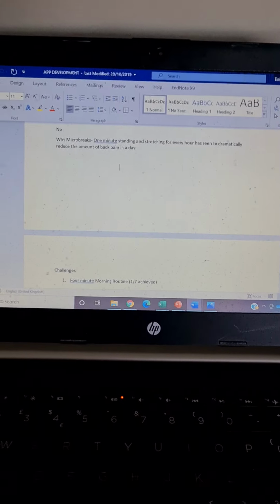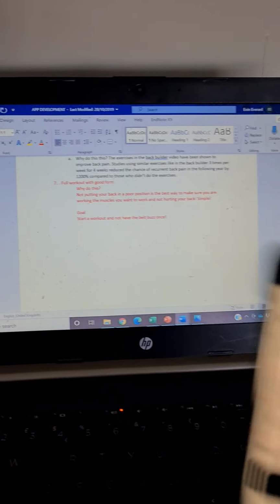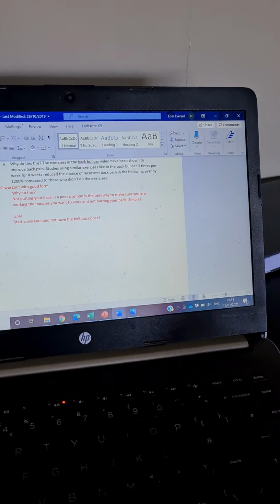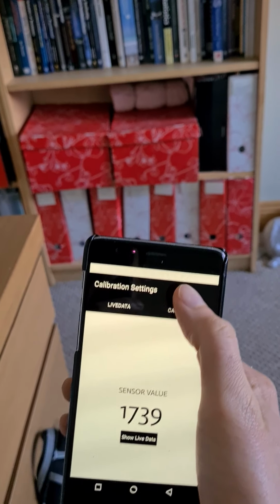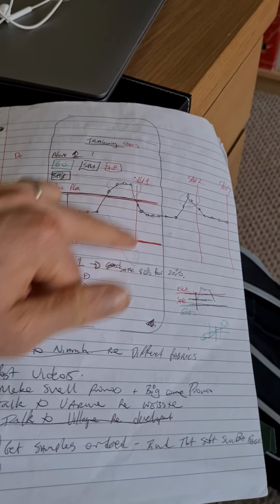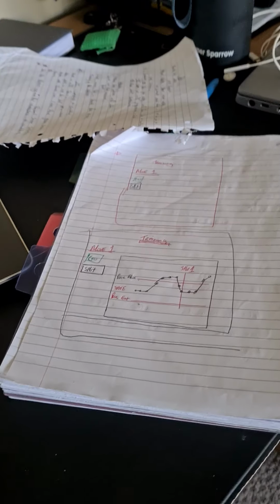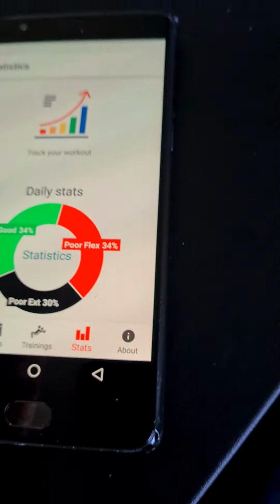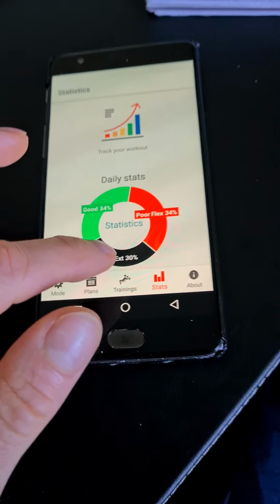Developing an App from scratch